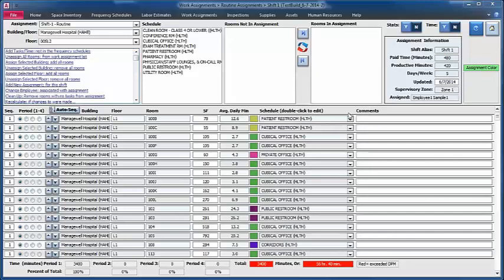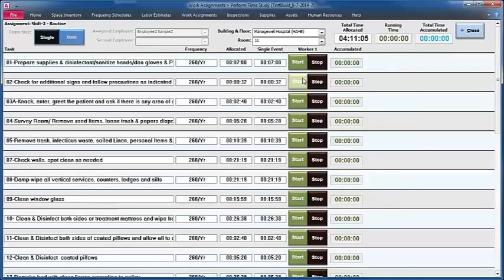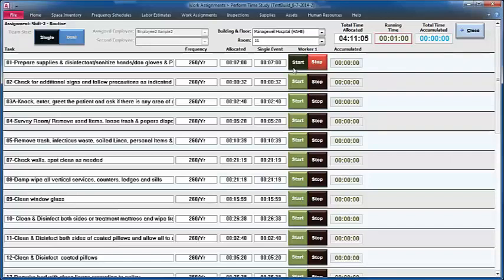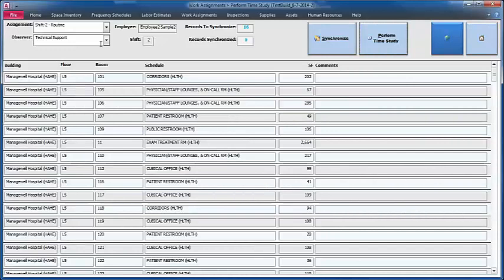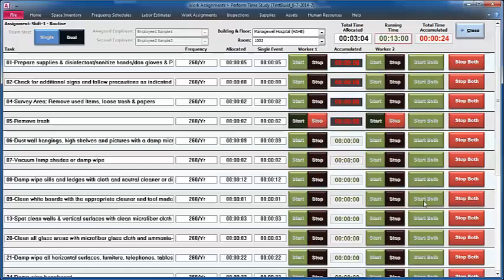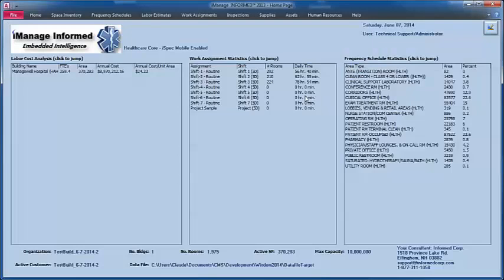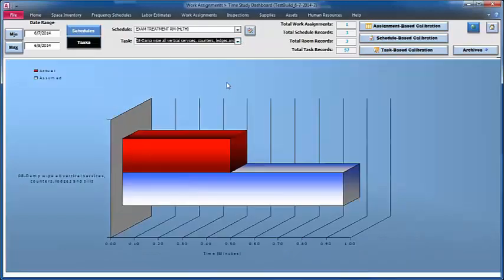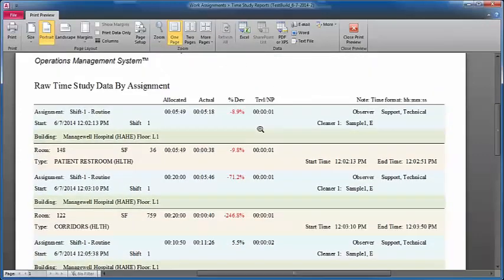Time Study Demo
This demonstates our integrated time study module for evironmental services and others in the building maintenance industry